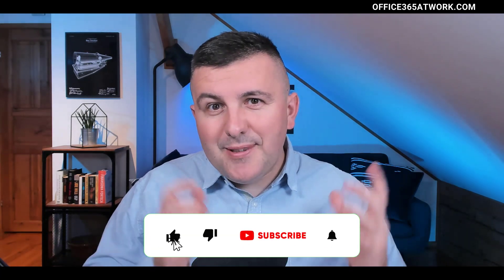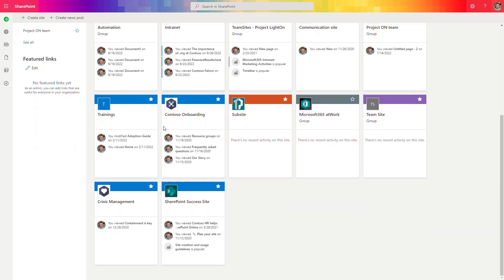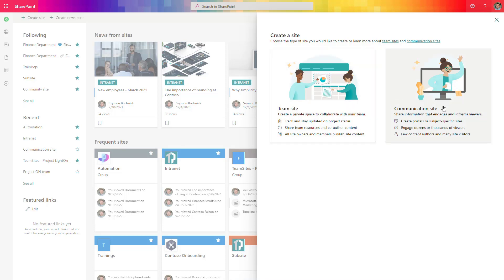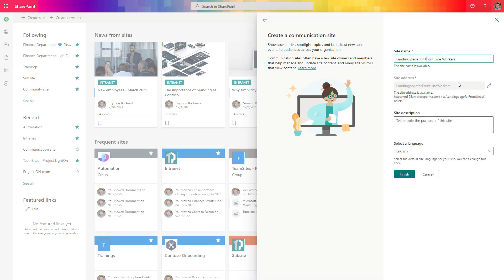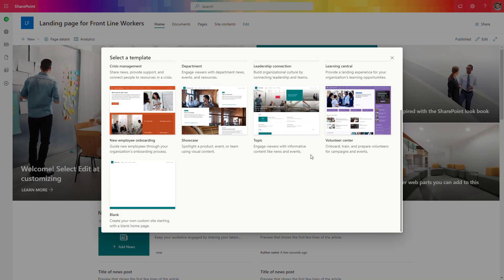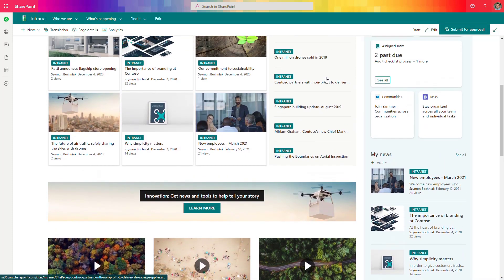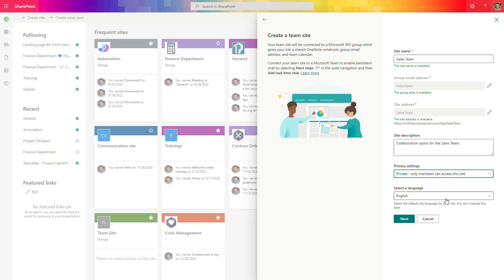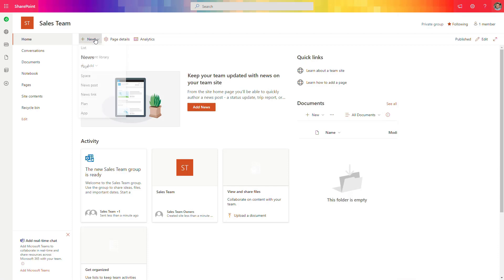SharePoint Tutorial #1 - How to create SharePoint sites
Tutorial for SharePoint Beginners who are starting the work with SharePoint Online. In the first video of the SharePoint Basics series, I want to show you how to create SharePoint sites.

Learn about the differences between SharePoint Communications sites and SharePoint Teams sites and when to use which site template.

⏰ Timestamps
00:00 - Title
00:15 - Introduction
01:24 - Invite for the SharePoint Consultant course
02:14 - How to create SharePoint site
02:57 - Differences between Communication Site and Teams site
05:07 - How to create Communication Site in SharePoint Online
08:54 - How to create Team Site in SharePoint Online
11:46 - Summary of when to choose Teams site vs Communication site
12:28 - Conclusion
13:21 - Outro